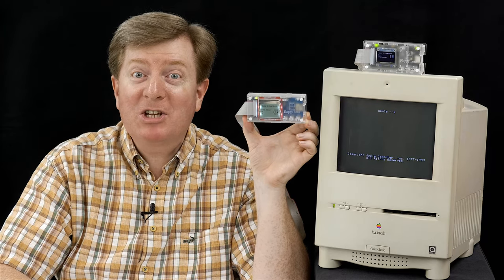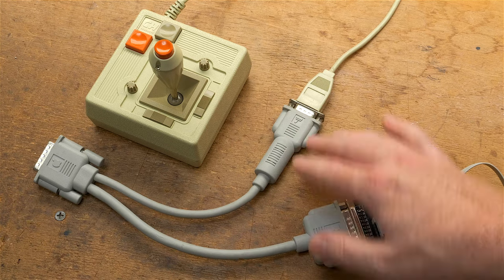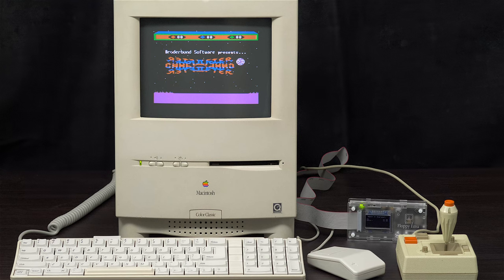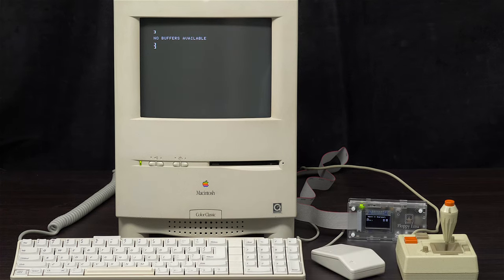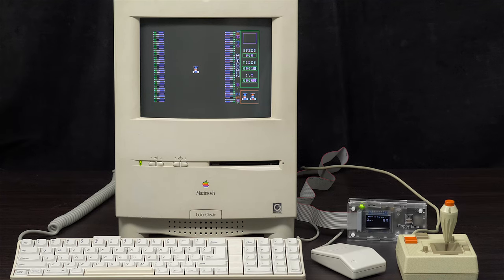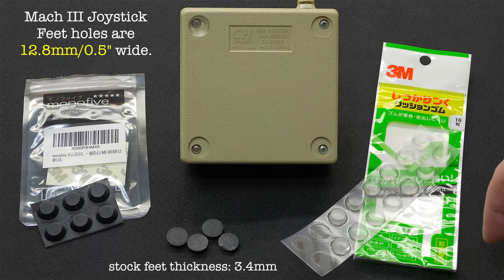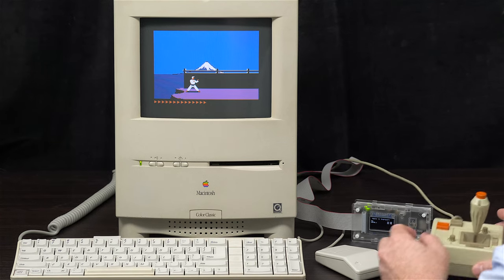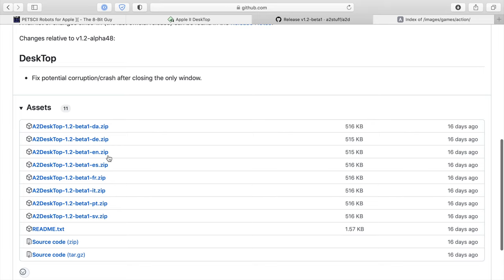Apple IIe Card, FloppyEMU & Mach III Joystick [Part 2]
Learn how to use a FloppyEMU to move Apple II software from your modern Mac to a vintage Mac with Apple IIe Card, and see how to add capacitors to a CH Products Mach III joystick for optimal calibration.

🔎 INDEX
0:00 — Intro
1:18 — FloppyEMU Model Comparison
3:41 — SD Card & Software
6:23 — Connecting to the IIe Card
8:07 — Selectable Apple II Drives
9:08 — SmartPort Hard Disk
12:30 — 32MB drive from apple-2.com
28:56 — Joystick Calibration & Capacitors
43:06 — KARATEKA
46:06 — Total Replay 5.0b2
49:40 — Prince of Persia
52:26 — Flapple Bird
58:07 — Apple II Desktop
1:03:48 — Dual 5.25" Drives (Shell Shock)
1:07:45 — PETSCII Robots (8-bit Guy)
1:13:59 — Closing Thoughts

[ Y-Cable Replacements for the IIe Card ]
• PCB Adapter w/Ribbon Cable type Floppy Drive Connector
• Copy of stock Y-cable, but no ferrite choke at floppy connector

• Stuart J.
• Philippe ASTIER
• Gavin Maxwell

🕹️ THANKS AGAIN to Javier Rivera of @ARCJavMaster who sold me a fully tested Mach III joystick.

📱iPhone 7 device shown at 33min. 5sec. is from Design at Meta